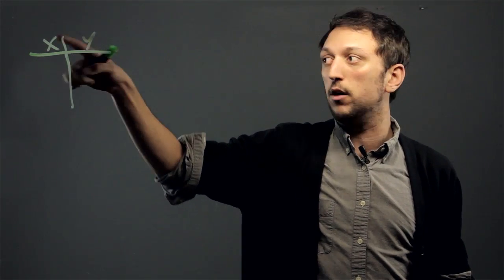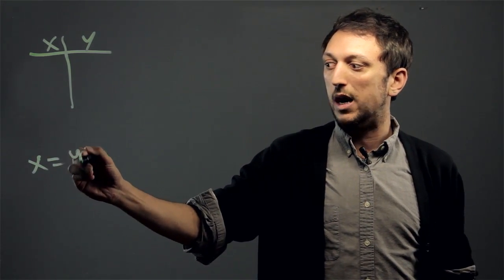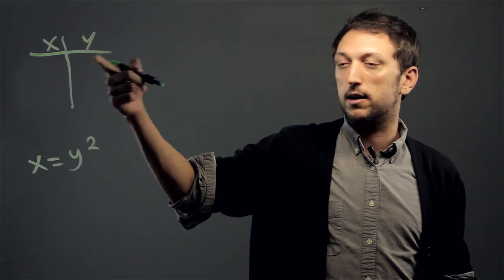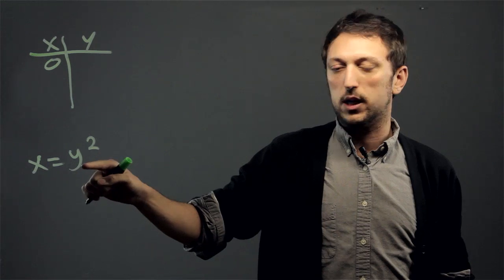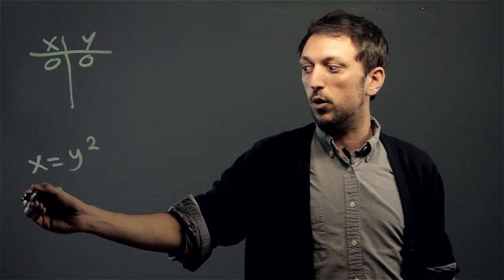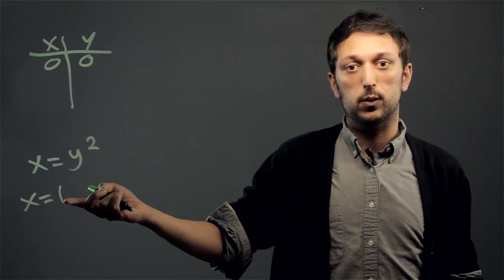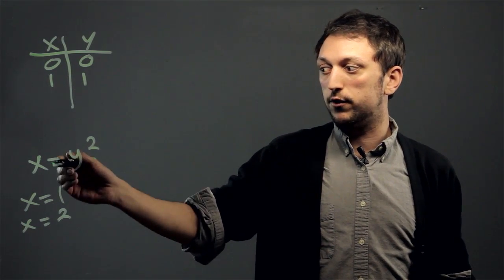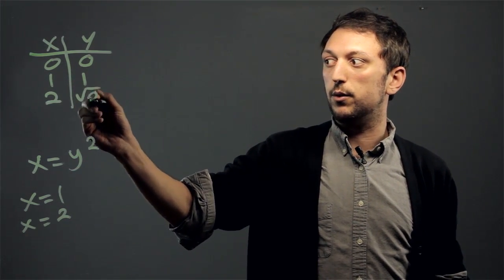How to Find the Range Without Graphing : Math for Everyone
Most of the time with coordinate Geometry, you won't find the full range if you graph or you don't graph. Find the range without graphing with help from an experienced math professional in this free video clip.